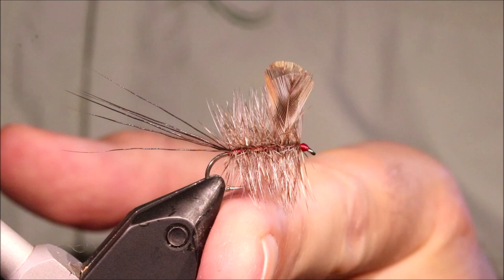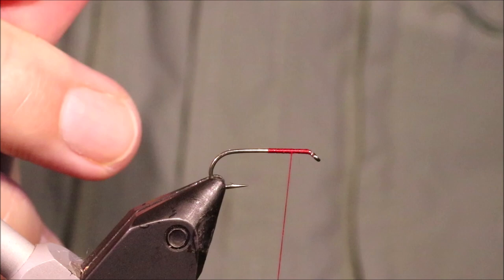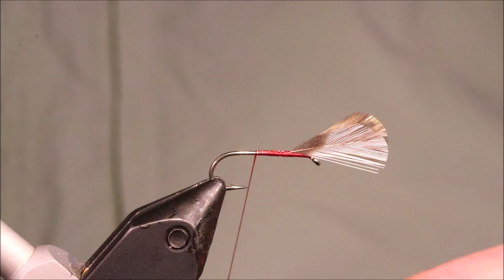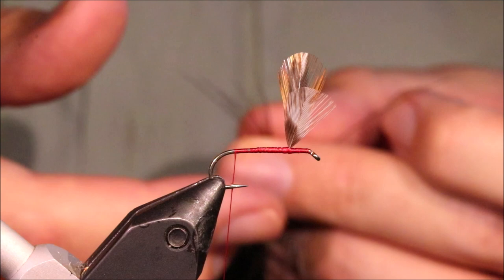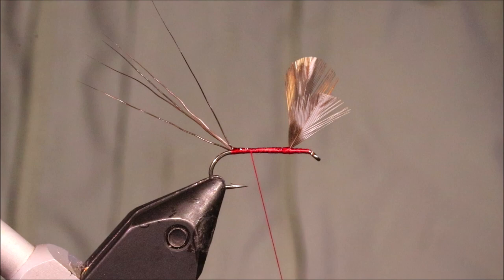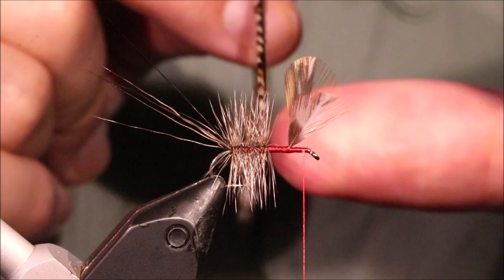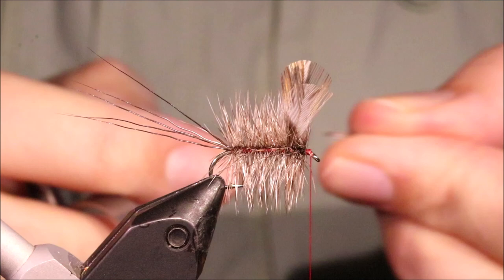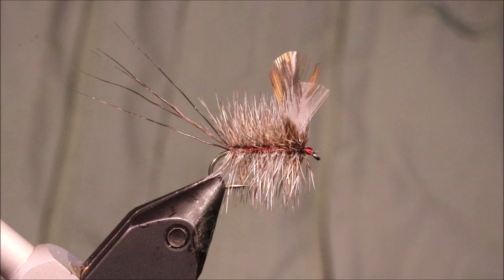Tying a Shadow Mayfly with Martyn White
Peter Deane's Shadow Mayfly was devised for the large mayfly hatches of the English chalk streams but is a popular choice for loch/lough style fishing in Scotland and Ireland as well for dapping.

Material list

Hook: Long shank 10-12 (kamasan B830 is ideal)
Thread: Uni 8/0 red or black
Tail: (optional) Moose hair or similar
Wing: Ginger/Red game hackle tips cut to shape
Body: Tightly palmered grizzly cock hackle